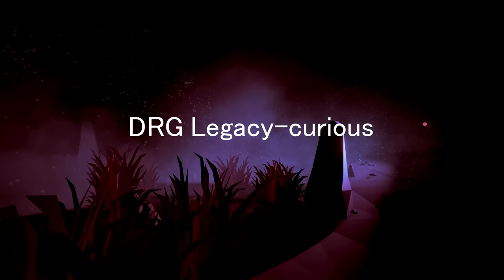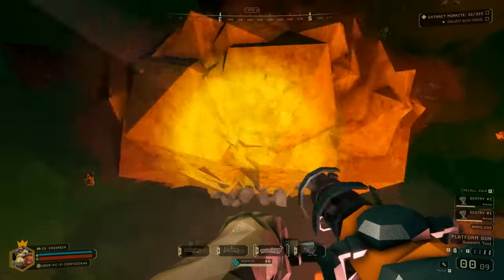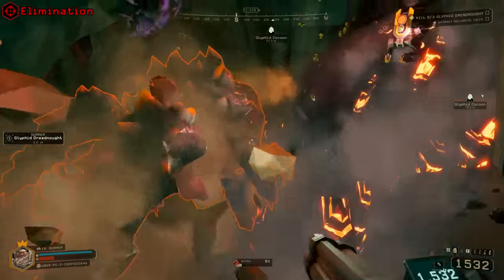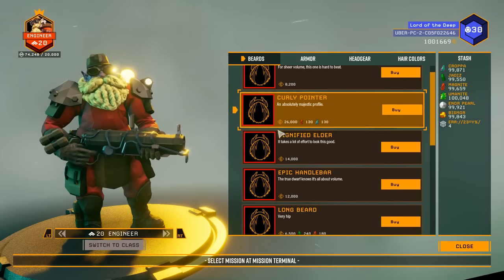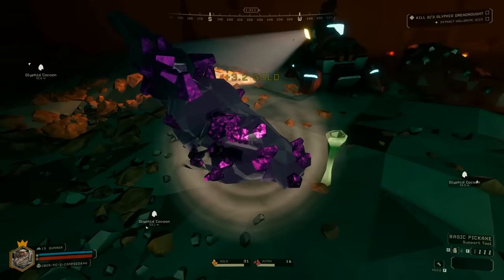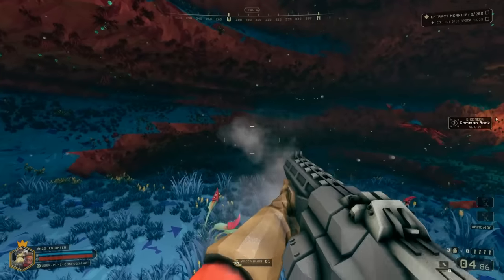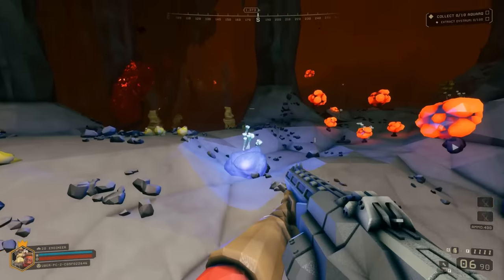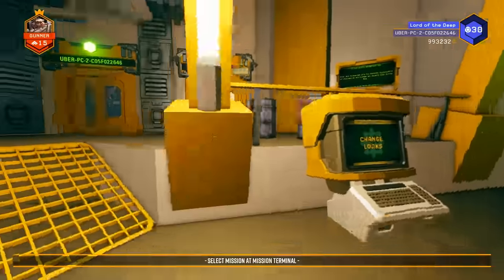Historian's Guide to DRG Legacy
This guide was made with the assumption that you've played Deep Rock Galactic more than once.

Chapters:
0:00 - DRG Legacy Explanation
0:29 - Intro
0:40 - what's the deal?
1:48 - Build Notes
4:22 - Key Differences
6:42 - Tactical Exploits
9:27 - Closing Notes
10:20 - Outro